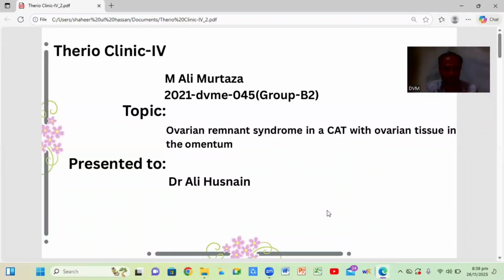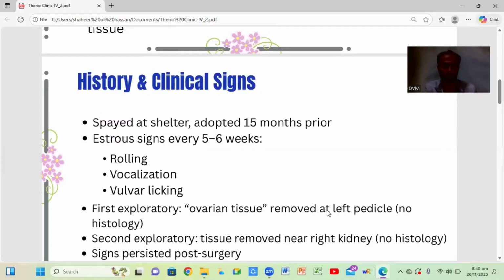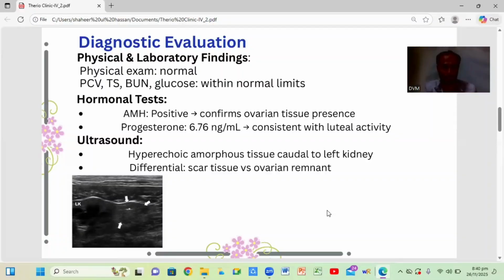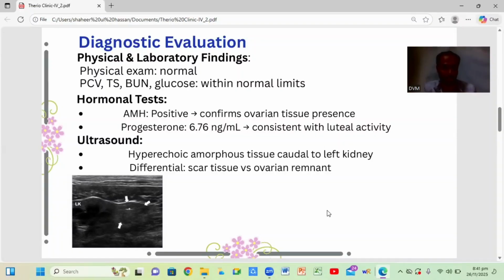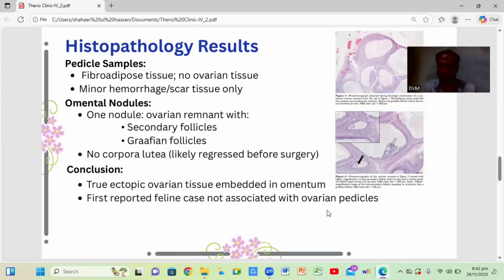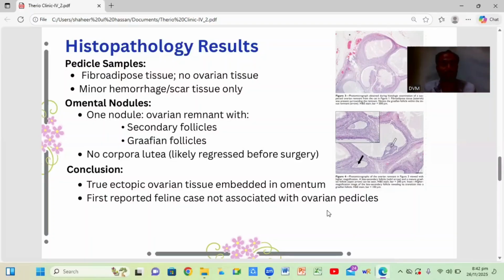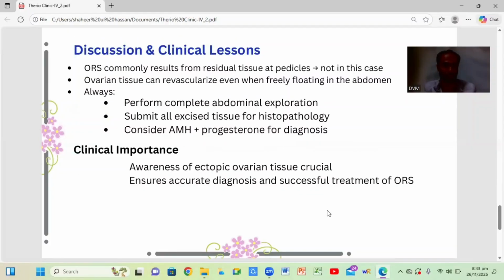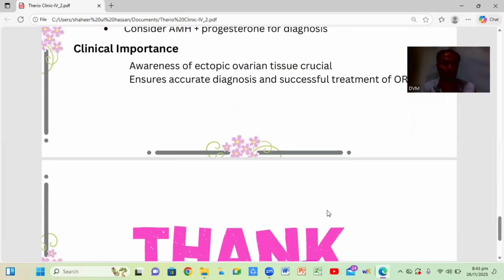ORS in omentum Canine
DVM 2021-26,
Clinic IV Class,
Canine species,
Clinical case studies,
Student competition,
Ali Murtaza 45